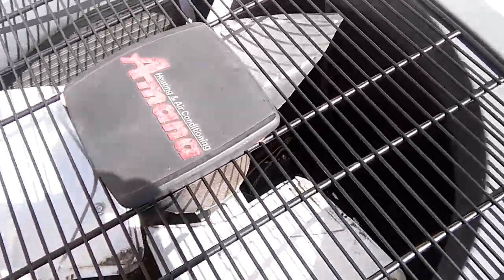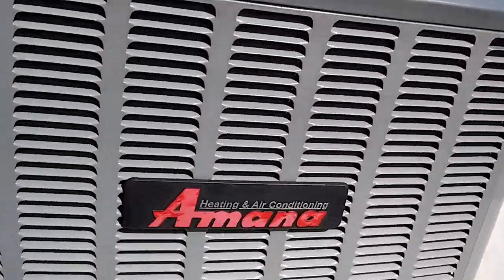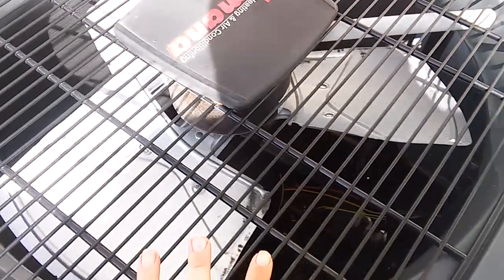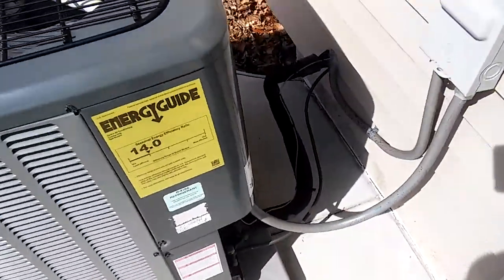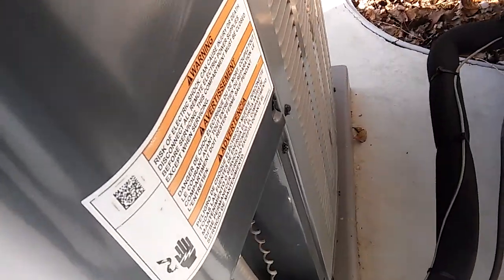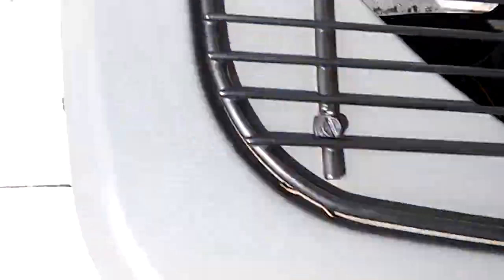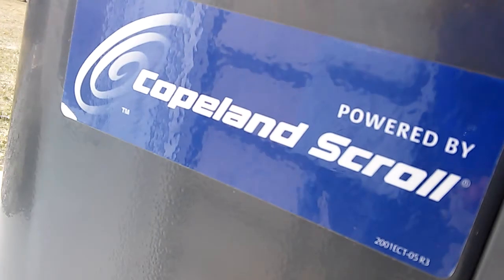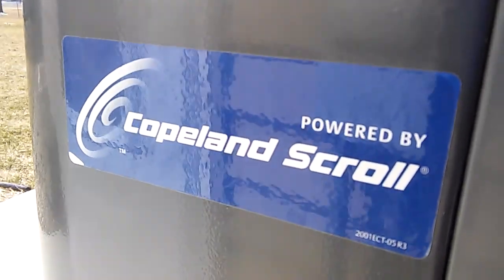Amana air conditioner